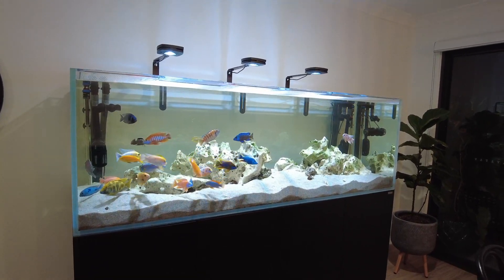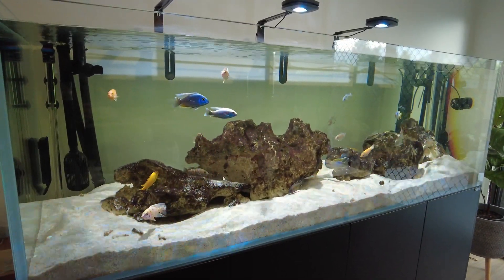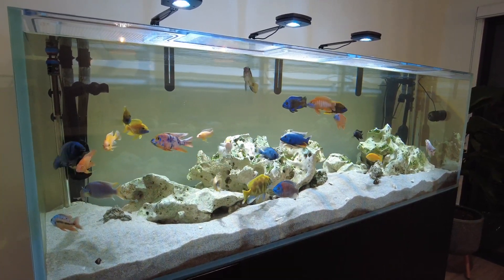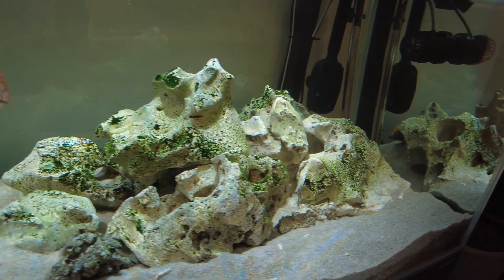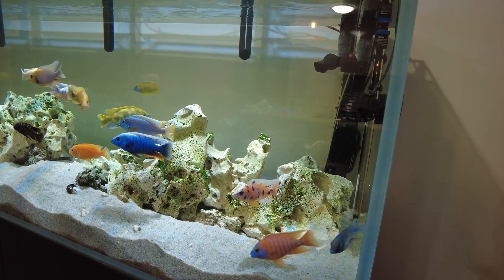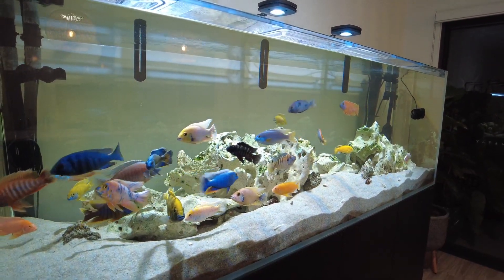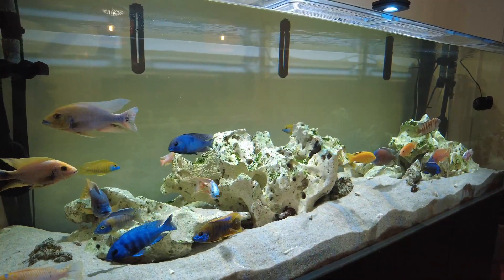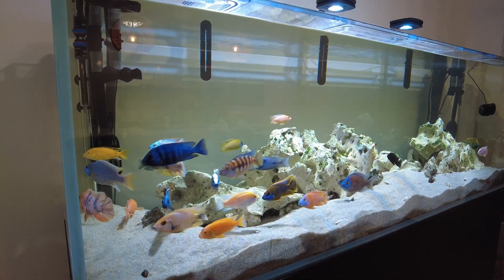How I got rid of blackbeard algae in my fish tank - Bristlenose catfish rock!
In this video I show how just three baby Bristlenose catfish managed to rid my Texas hole rock of blackbeard algae within a couple of months. It has made a huge difference! They are great little catfish if you have the space for them. I've had them for almost half a year now and they have had no issues with the African Cichlids.